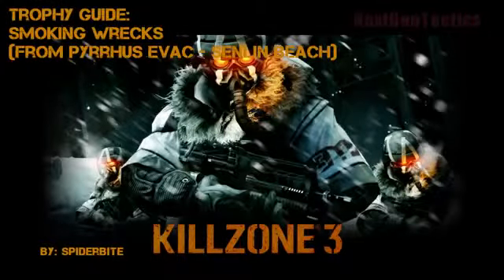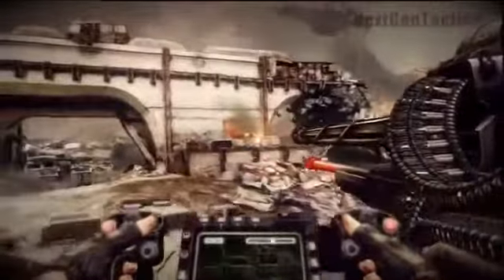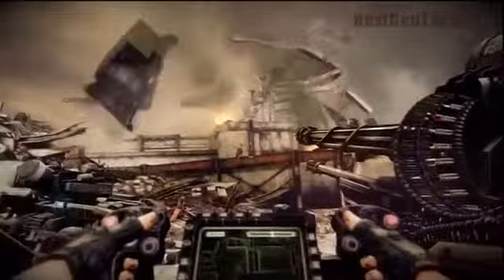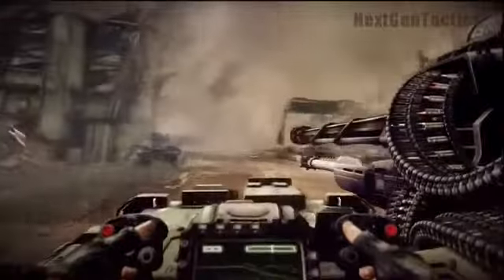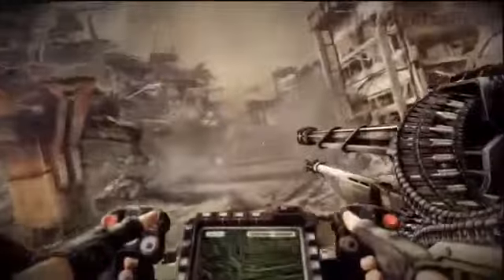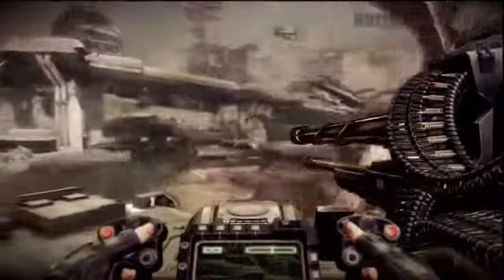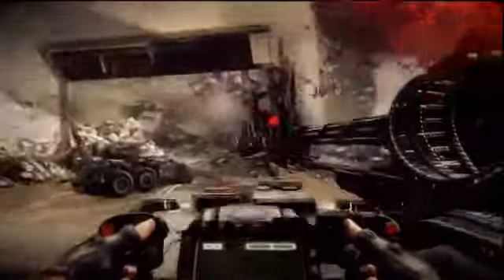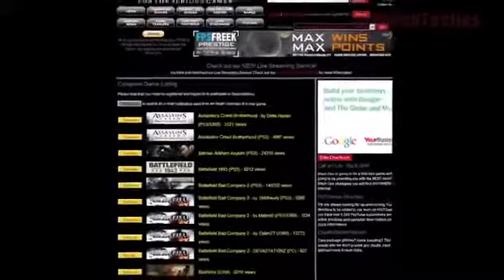Killzone 3 Smoking Wrecks Trophy Guide Destroy all Tanks on Senlin Beach